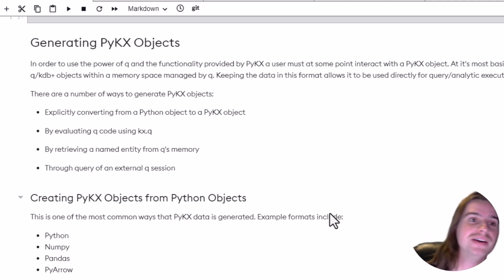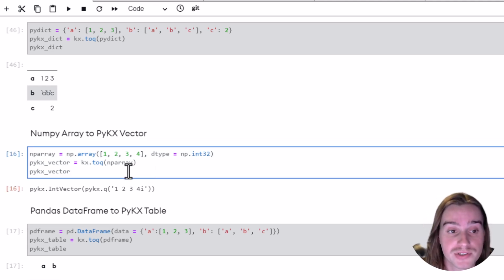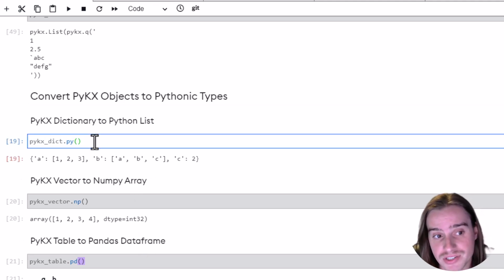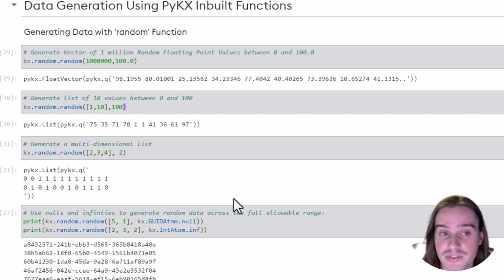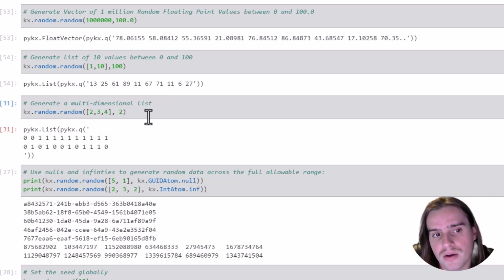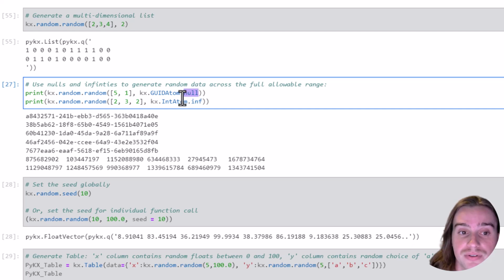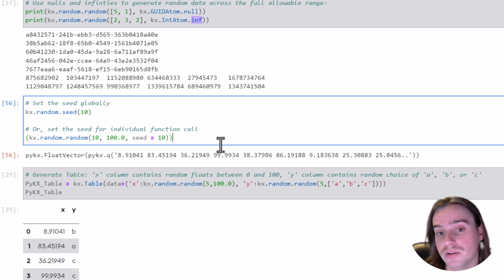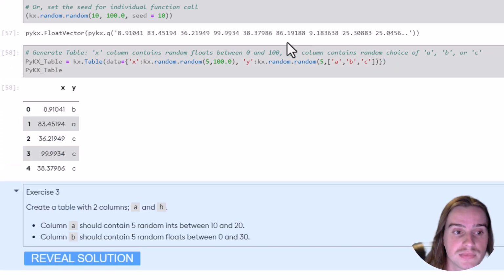Intro to PyKX | Generating PyKX Objects